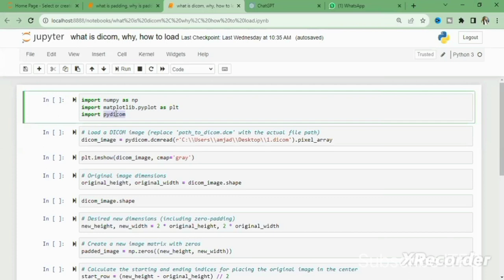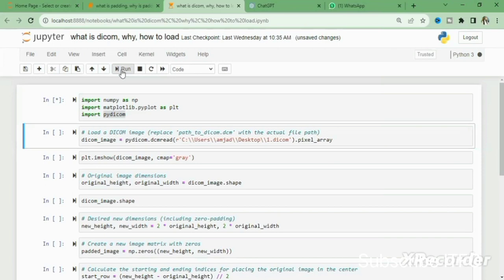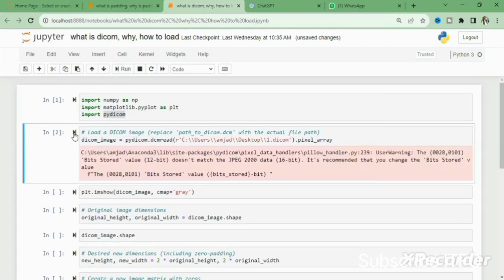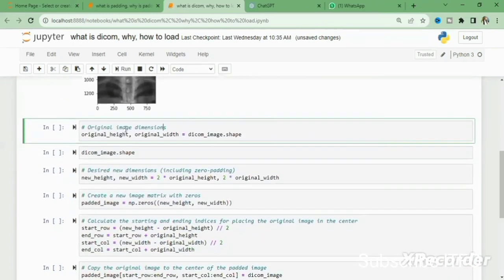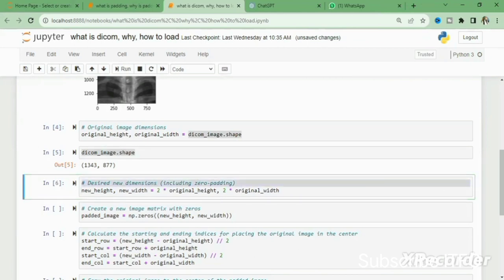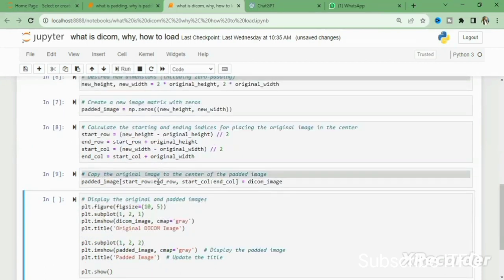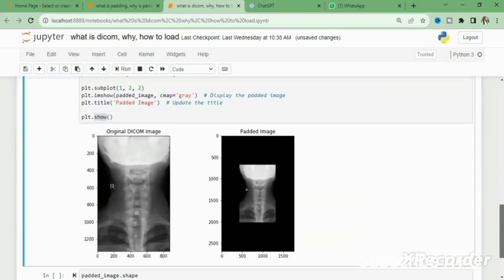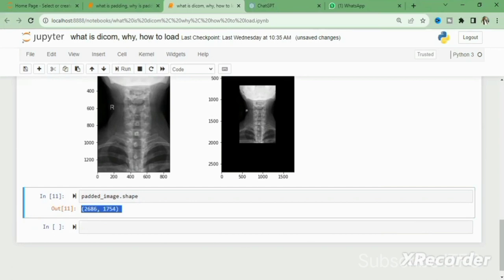DICOM image processing: How can we load & add zero-padding ?|Preprocessing|ITFO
DICOM images processing: How can we load and add zero-padding ?|Preprocessing

Python Medical Imaging Tutorial: Working with DICOM Images and Zero Padding.

Welcome to our Python programming tutorial series! In this episode, we dive into medical imaging and demonstrate how to work with DICOM images. Learn how to load, manipulate dimensions, and visualize DICOM images using Python. We'll also cover the essential technique of zero padding to maintain consistent dimensions in medical imaging datasets. Follow along as we guide you through each step, from importing libraries to creating padded images.

In this tirtual we will discuss Python Medical Imaging, DICOM Image Processing, Medical Image Analysis,
Zero Padding Technique,
Python Programming,
Healthcare Technology,
Image Processing Tutorial,
DICOM Format,
Numpy and Matplotlib, and
Anaconda Environment.